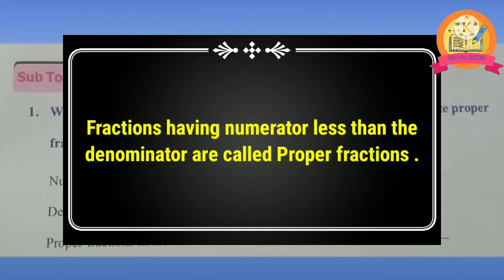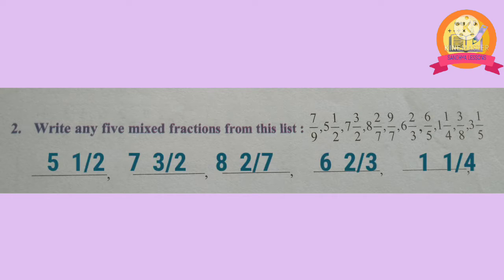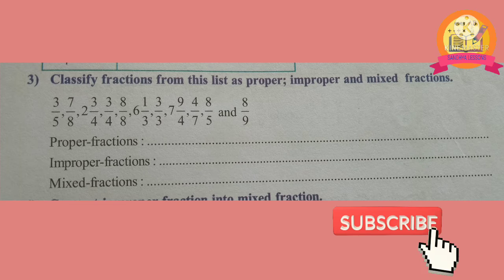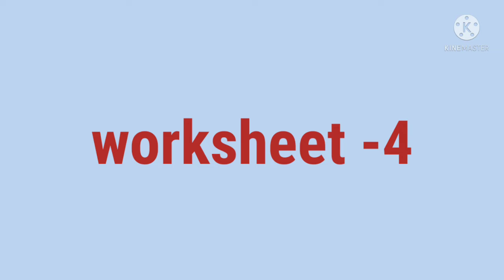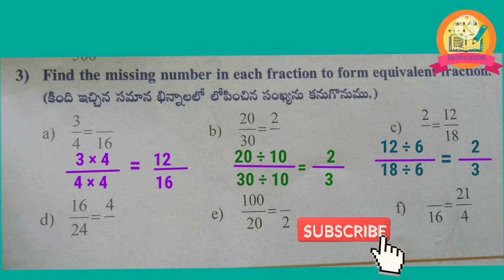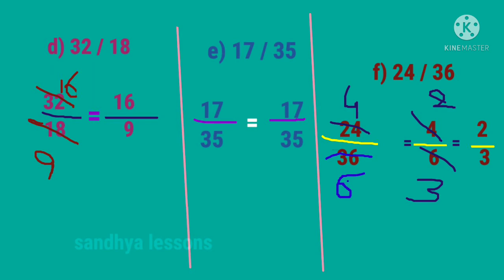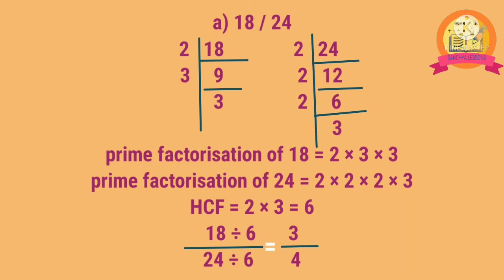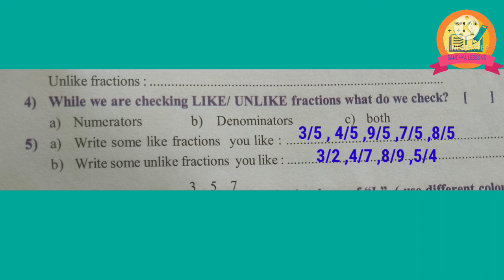class-5 # Maths# 8.Fractions semester -3# worksheets -1 to 6